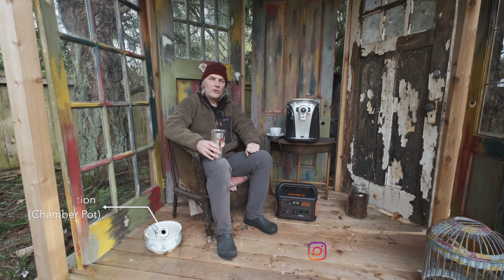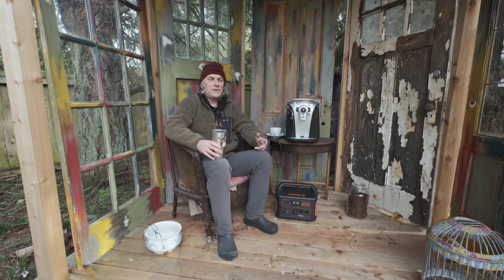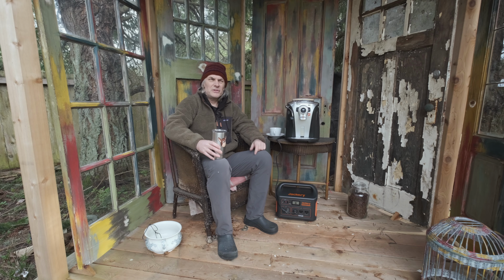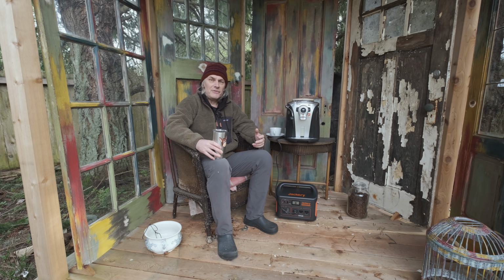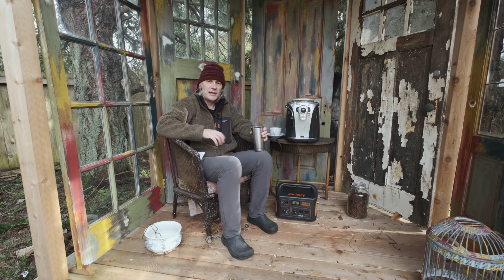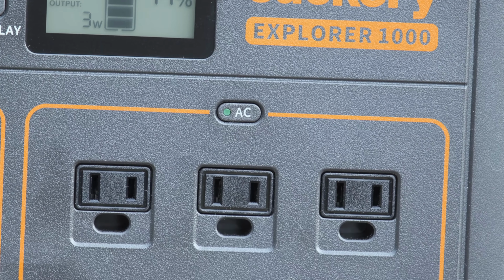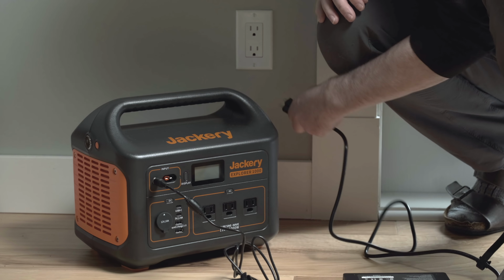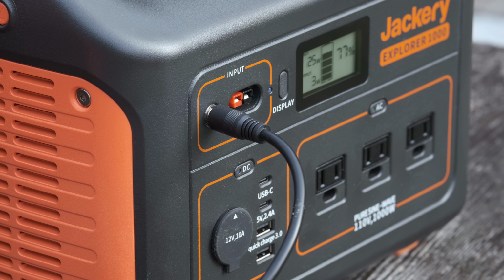Lightweight Jackery Explorer 1000 Solar Generator and its Features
Jackery is gonna release new products on Jackery Day March 17th!
Jackery online new product release conference on Jackery youtube, Instagram, Facebook, (starting at 6 PM PDT, 17th of March)

Start of the review (3:39)

1000 wattage output
1002Wh(46.4Ah) lithium battery
3 standard PURE SINE WAVE AC outlets
2*USB-C and 1*Quick Charge 3.0 port

In this video, I check out the Jackery Explorer 1000 Generator and go over some of its features.

Fuji GFX 100
32 - 64mm lens
45-100mm lens -
100-200mm lens

Vlogging Camera